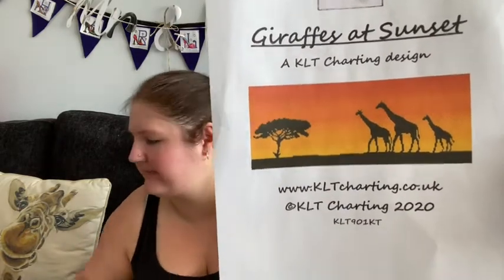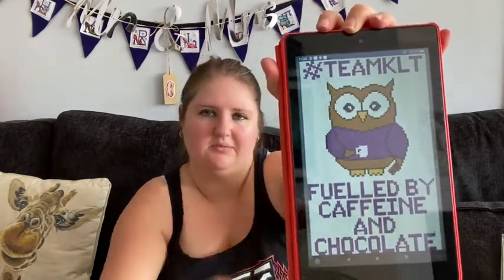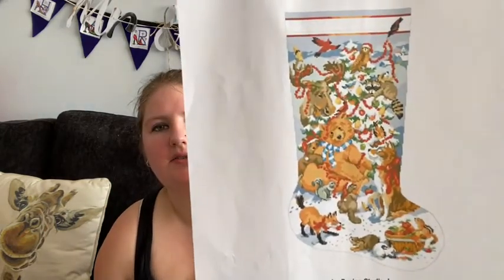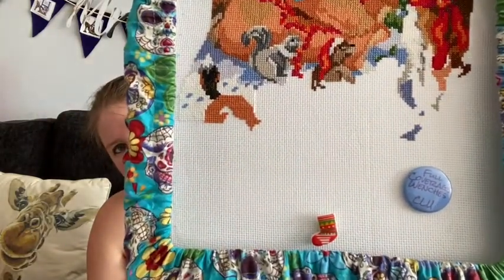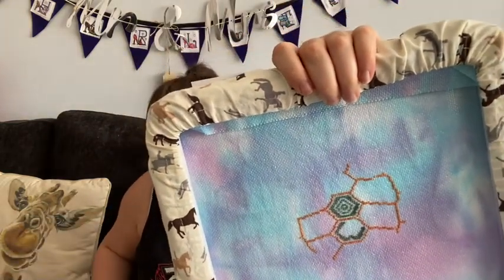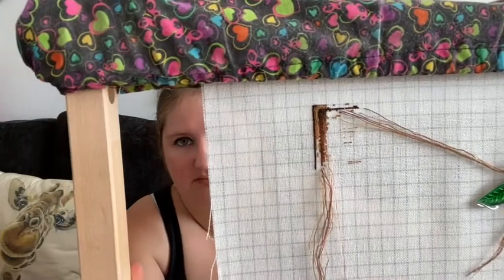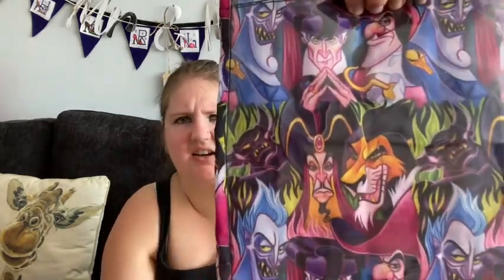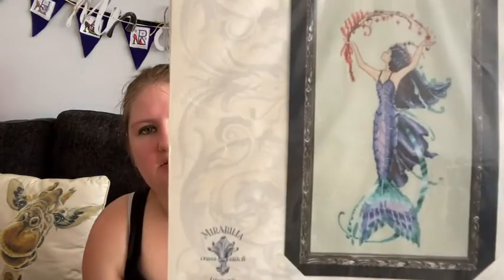Flosstube 44: the one with the apology to @loveitliveitmakeityours at the end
Shoutouts